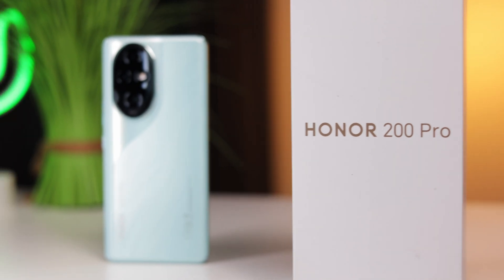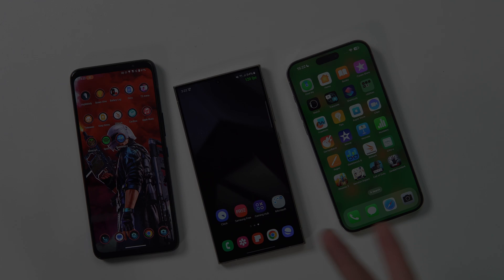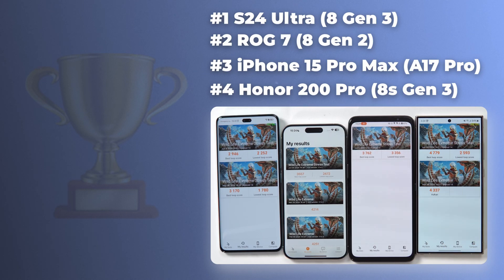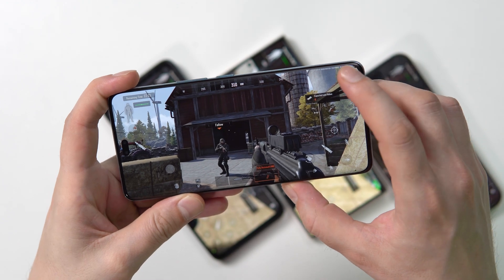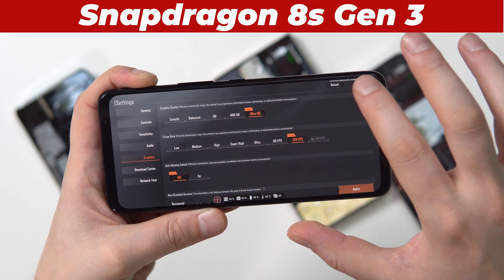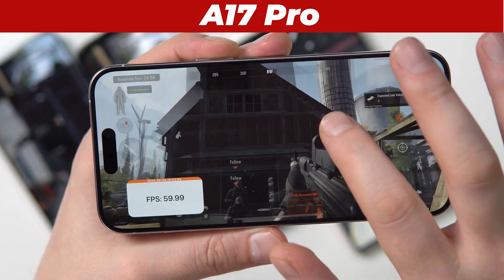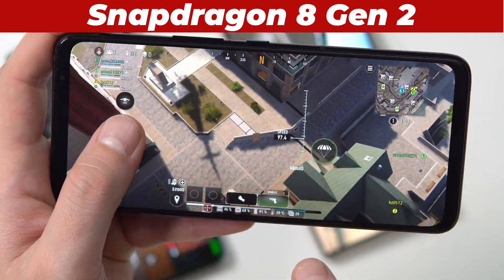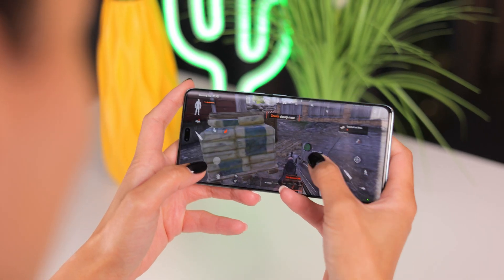Snapdragon 8s Gen 3 vs 8 Gen 3 vs 8 Gen 2 vs Apple A17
There’s a new Snapdragon on the block. The name may sound like it’s an improved version of the Snapdragon 8 Gen 3, but it’s actually not. Our testing shows that it’s actually a worse performer than last year’s Snapdragon flagship. So, why does it exist, and should you stay away from it?